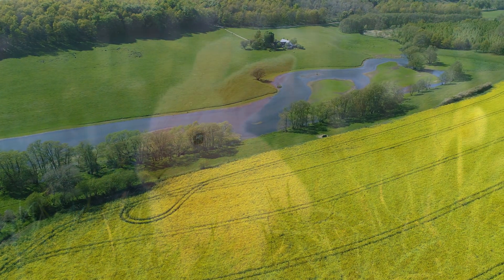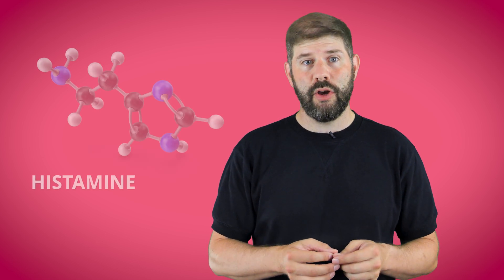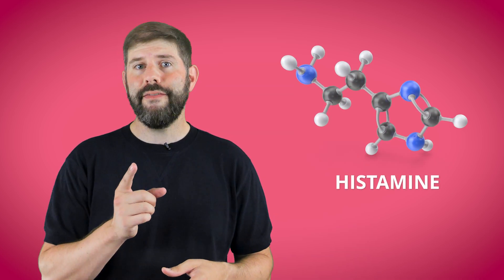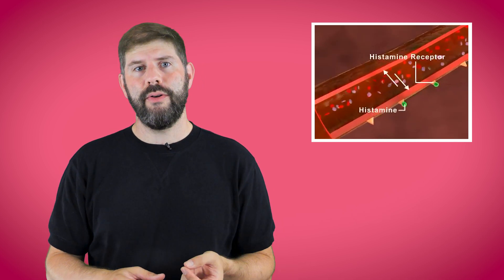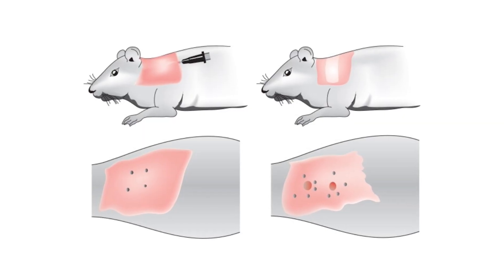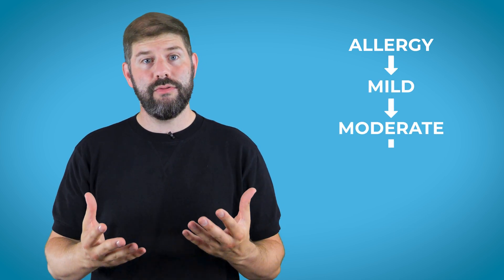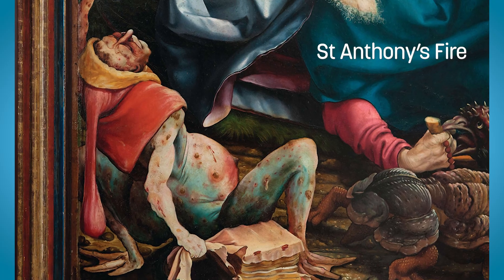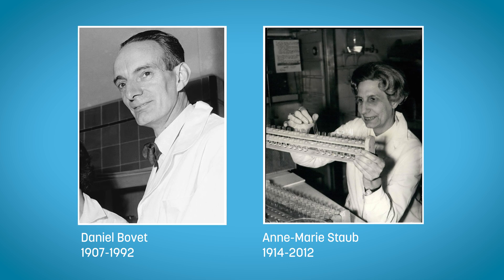WTF is an Antihistamine? | Hay fever & Allergy Meds & Side Effects Explained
Antihistamines are the go-to drugs for hay fever, allergies, and even some unexpected conditions — but WTF are they really doing? In this video, Dr Daniel Grant explains WTF antihistamines are and why everyone’s talking about it. I break down how antihistamines work, when to take them, and the side effects you should know.

🧪 From cetirizine to Benadryl to loratadine to Allegra, this is your fast, fun explainer for how allergy meds work.

Topics Covered:

What are antihistamines?
How antihistamines work
Common side effects of antihistamines
The history and discovery of antihistamines
Pharmacology of antihistamines

Antihistamines include drugs like ranitidine, cetirizine, loratadine, fenofexadine, and brand names like Allegra, Benadryl, Zyrtec, Claritin

CHAPTERS:
00:00 - What are antihistamines?
00:59 - Why take them?
01:40 - How do they work?
05:08 - Side effects
06:09 - How were they discovered?
11:25 - Pharmacology

Information on this video is up to date as of September 2024.